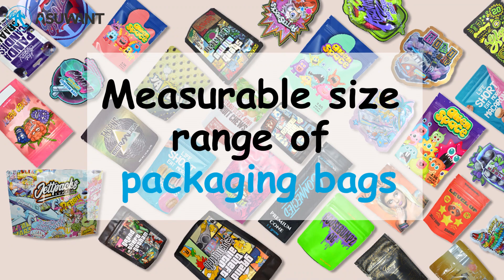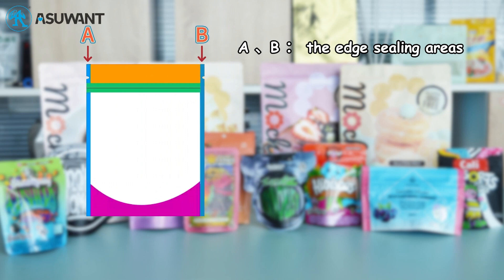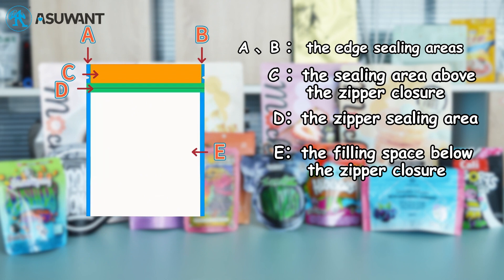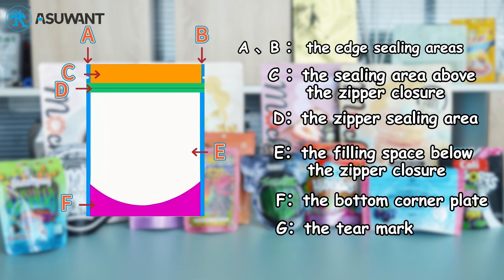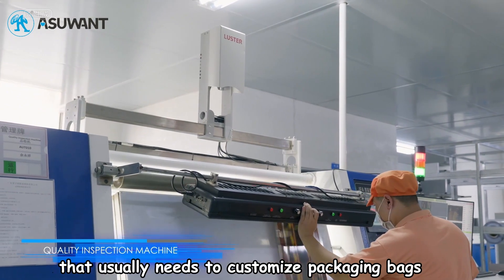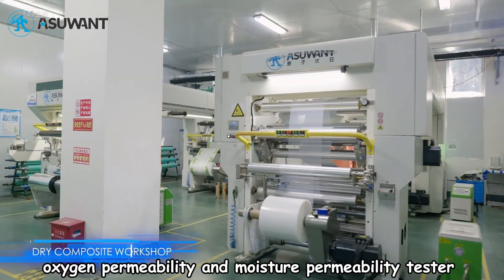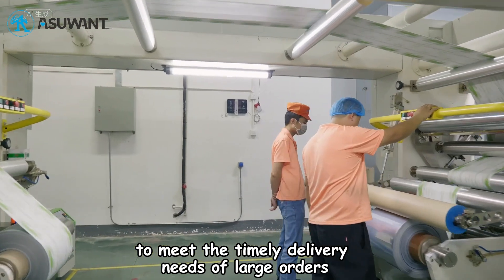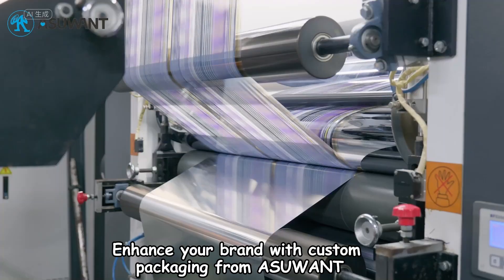Measurable size range of packaging bags | ASUWANT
Width, height, and bottom are the three basic measurement points of packaging bags✨🤩
For different types of plastic bags, there are some differences in  measurement methods, which need to be selected according to specific circumstances.